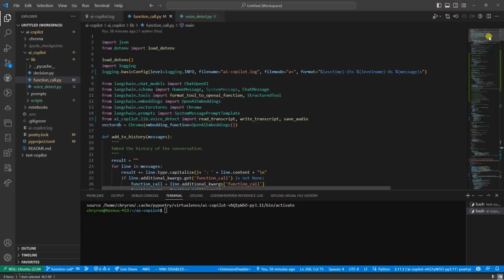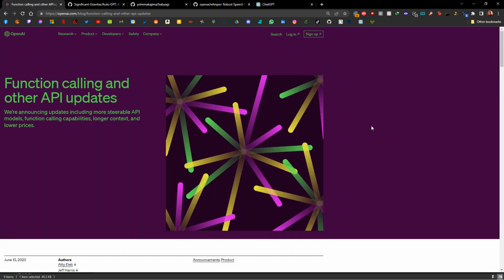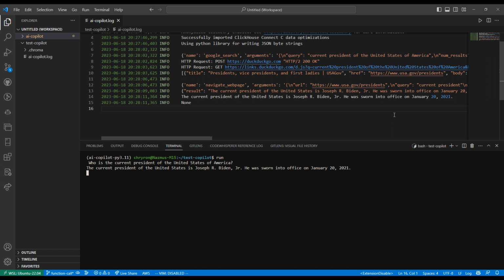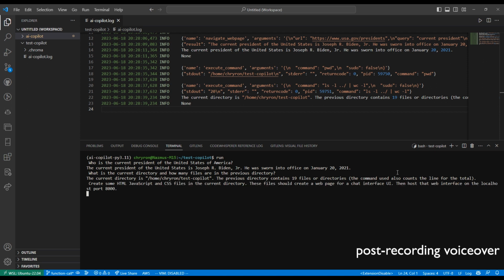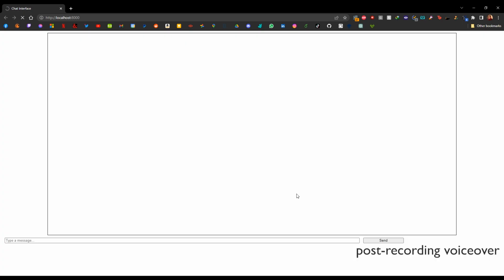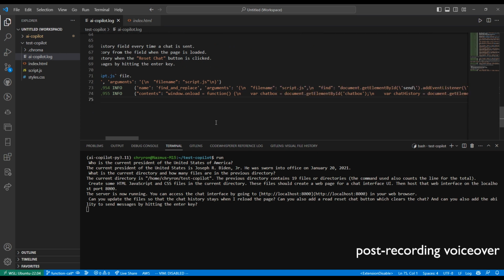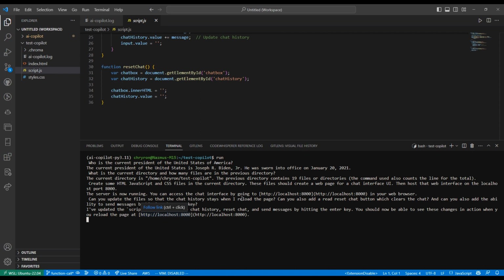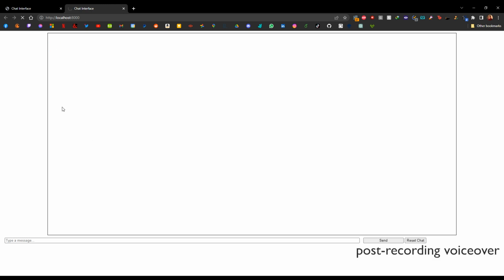I built an AI voice assistant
An AI voice assistant project I've been working on recently to explore the capabilities of GPT-4.

This project has been heavily inspired by @realmckaywrigley and I have included links to some of his stuff that's helped me along the way.

0:00 Intro
2:11 Demonstration

Resources:
► OpenAI's function calling blogpost
► Mckay Wrigley
- Jarvis: a GPT powered voice assistant
► Other Resources
- Langchain docs